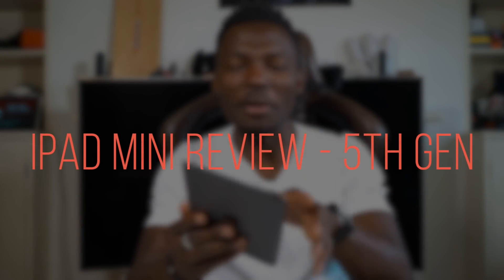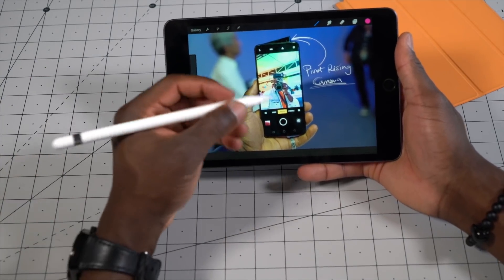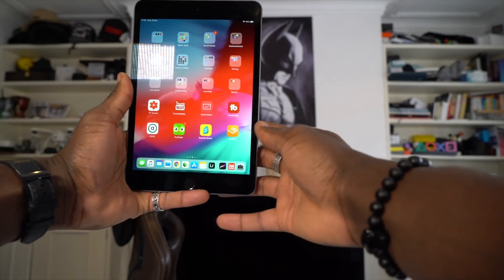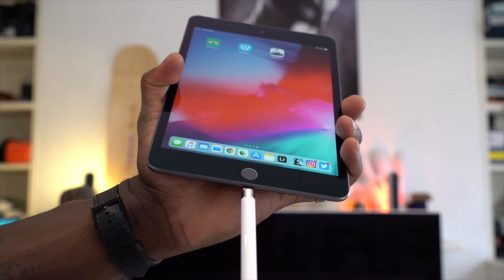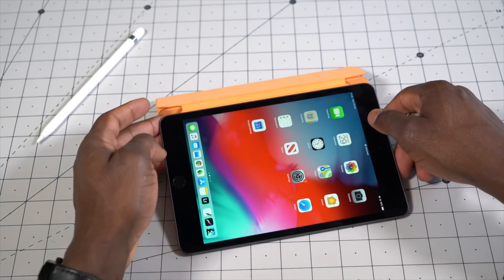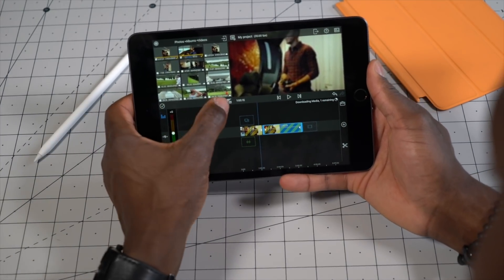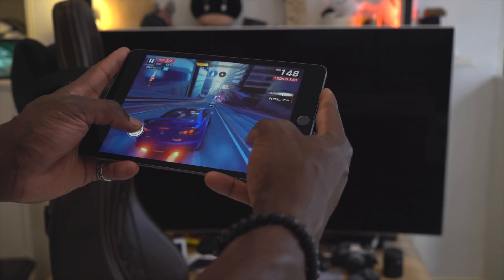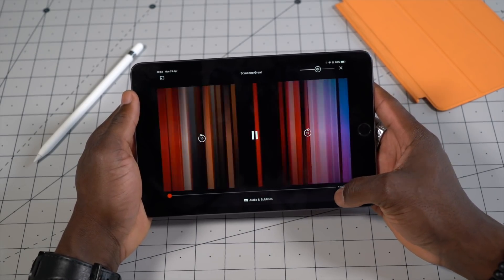iPad Mini 5 2019 Review - Best In Class Mini Tablet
the iPad Mini seemed neglected, that's until now. The design hasn't changed from its predecessors but the internals has been upgraded to offer the best tablet experience possible.

It comes with the option of 64GB or 256GB for storage with no room for expansion, it uses the latest A12 bionic processor with neural engine, its RAM sees a bump up from 2GB RAM to 3GB and it now supports Apple pencil, but the 1st gen so you can't start using your friends 2nd Apple pencil which the iPad Pro supports.

The 5th gen iPad Mini's display is brighter with 326 ppi, has a wider colour gamut and uses a zero gap tech. its 7.9 inch display also supports true tone display which I turn off when editing photos for true colour representation, but great when reading books. with large ugly bezels, its design is definitely not state of the art, but don't let that put you off. It also means if you have old accessories like a cover then you're in luck. Down at the bottom, you have two bottom firing speakers which are pretty decent and you still have a 3.5mm headphone jack.

The 5th gen iPad mini is light weighing just 300 grams making it easy to use one-handed when reading books for example. It uses Apple's lightning connector for charging and you can also charge your apple pencil with it, and has a battery that will last up to 10 hours. It ships with the latest iOS 12 so you can take advantage of the multitasking feature, although better used in landscape mode. It has an 8MP main camera at f2.4 and a front-facing 7MP f2.2 selfie camera.

So how does it feel using the 5th gen iPad Mini? If you already have the iPad Pro it's obvs not something you'd buy unless buying it for your kids to play with. Sometimes the device itself feels confused compared to the latest devices in Apple's ecosystem in that it's bezels are chunky, it doesn't support the latest Apple pencil, the camera shoots 1080p no 4K, still uses lightning connection although not a big deal if you don't have the latest iPad pro. having said that tho, with the latest processor chip which is super powerful present, you can edit videos, even 4K videos, you can play games with no hiccups, battery life is excellent, lasts me up to 4 days before I need to charge it again, its display is excellent, and generally I love the iPad mini's form factor. It's hands-down best in class and I can't recommend it enough. The question still remains tho, who is for?

If you need a secondary device, great! If you travel quite a bit and you need something for reading, movies, gaming on your commute, excellent, you can even pair a gaming controller and turn it into a Nintendo switch kind of thing with more games available on the App Store. It's a great education tool for your kids and adults alike, it's a business tool because it supports AR using its camera, yes it doesn't have face ID and a couple of other things, or you might block the speakers if you hold it that side, but the negatives don't outweigh the positives.